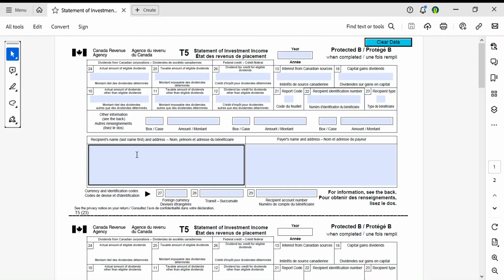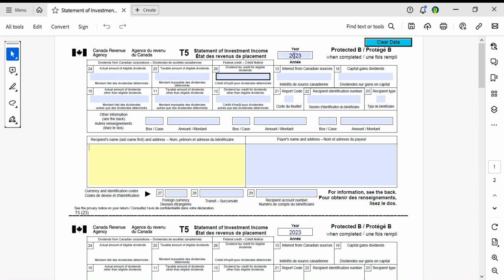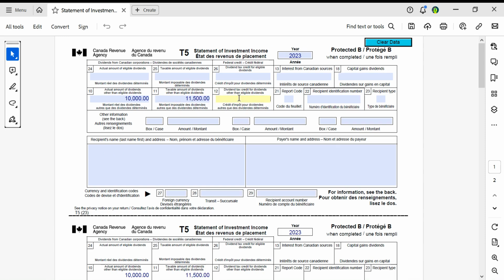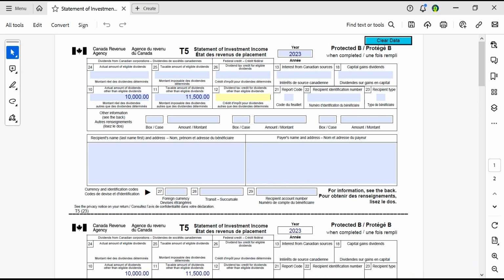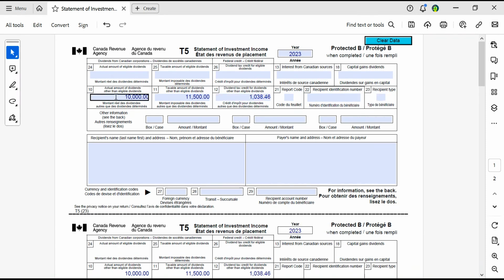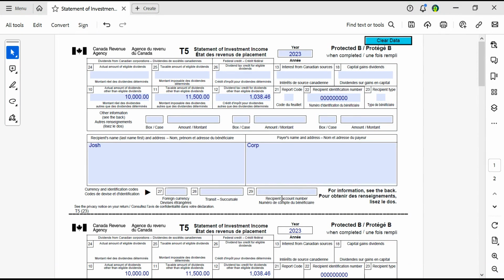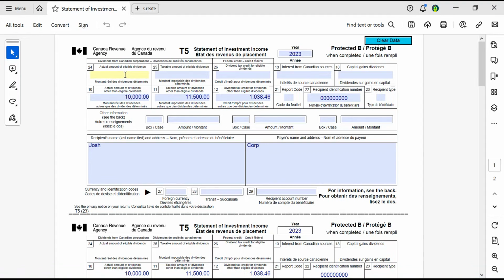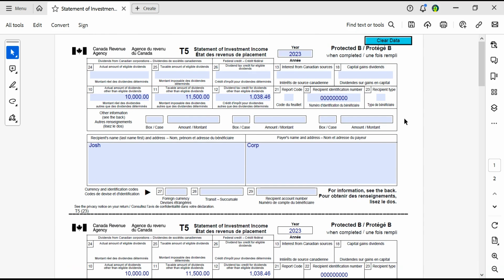How to Fill Out a T5 for 2023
In this video, I will guide you through the process of filling out a T5 form for 2023. The T5 form is used when you pay yourself dividends or interests from your corporation. I will show you how to download the fillable form from the CRA website and provide important details such as the gross up rate for 2023. I will explain how to calculate the taxable amount, dividend tax credit, and other necessary information. By the end of the video, you will have a clear understanding of how to complete the T5 form accurately. Please watch the video and follow the instructions carefully. And as always, please consult with a  professional.